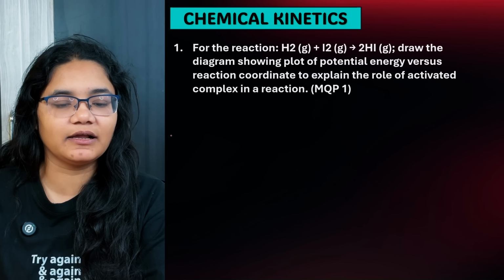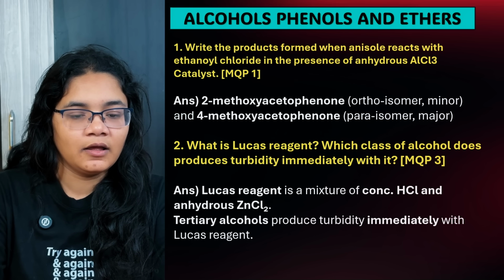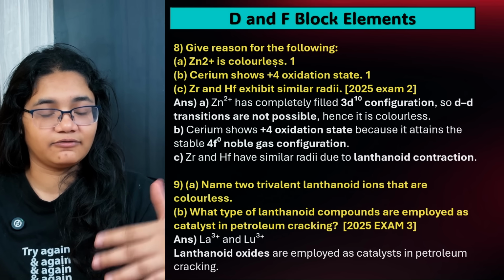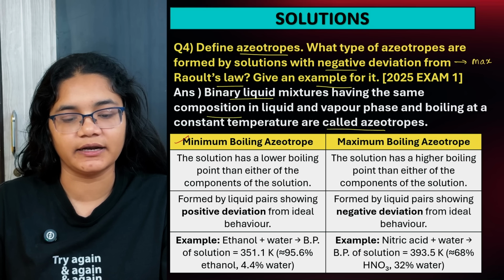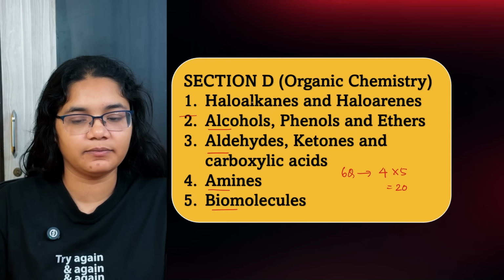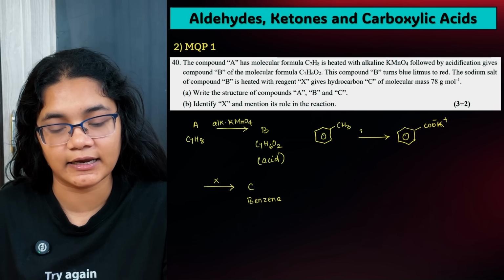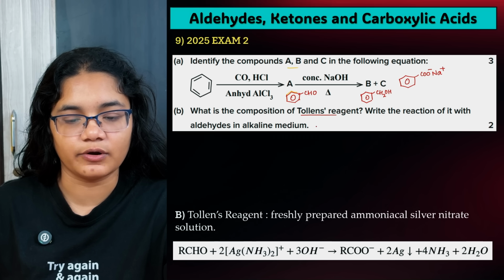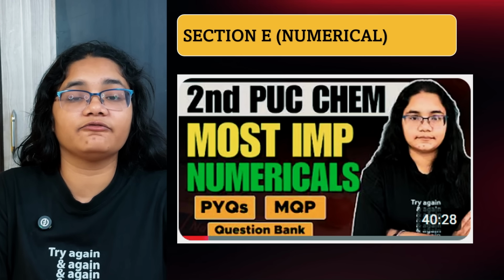2nd PUC Chemistry 2, 3 and 5 Markers Questions for Final Exam 2026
00:000 2nd PUC Chemistry Fixed Questions for Final Exam
00:50 2nd PUC Chem 2 Marker Imp Questions
15:30 2nd PUC Chem 3 Marker Inorganic Imp Questions
26:59 2nd PUC Chem 3 Marker Physical Imp Questions
38:09 2nd PUC Chem 5 Marker Imp Questions
Hello 2nd PUC aspirants, the 2nd PUC Chemistry final exam 2026 is approaching. In this video, Aishwarya Ma’am discusses the most important 2 mark, 3 mark, and 5 mark questions for the final board exam.
These questions are carefully selected from:
✅ Previous Year Question Papers (PYQs)
✅ Model Question Papers (MQPs)
✅ Karnataka PU Question Bank
This session will help you:
✅ Identify repeated and high-probability questions
✅ Understand how to write answers in the board exam
✅ Revise important concepts quickly before the exam